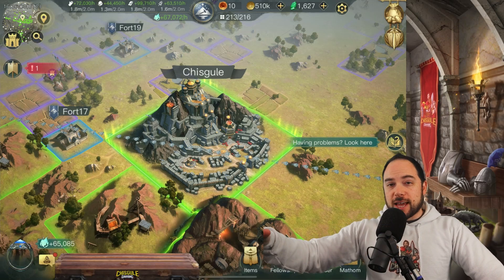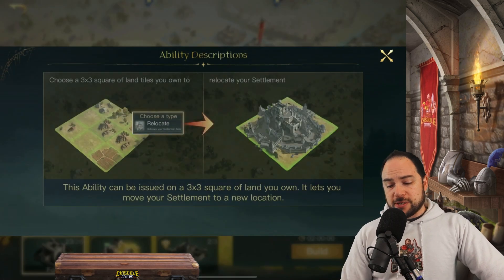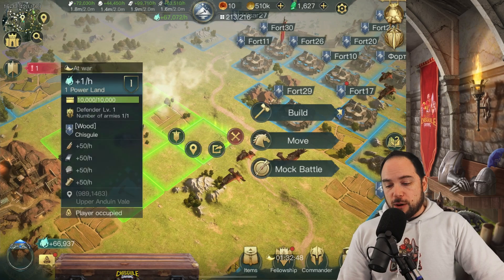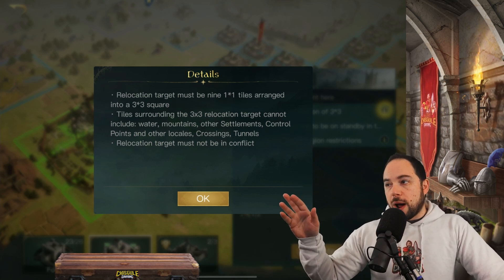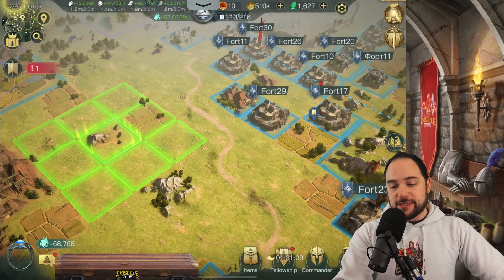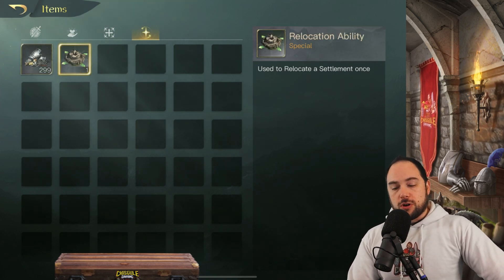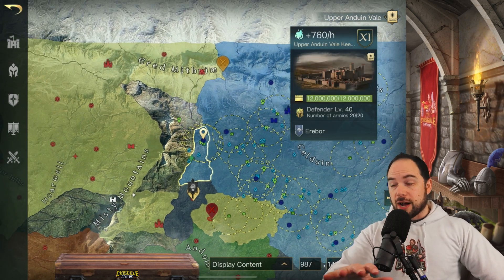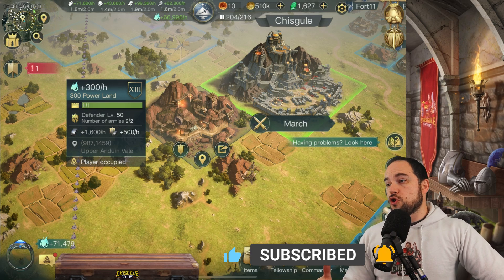How to relocate your settlement in Lord of the Rings: War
We relocate our settlement (teleport your city) in Lord of the Rings Rise to War.

Cheers,
-Chisgule